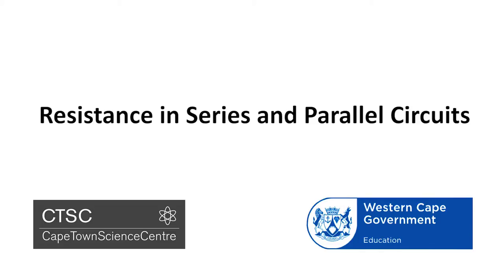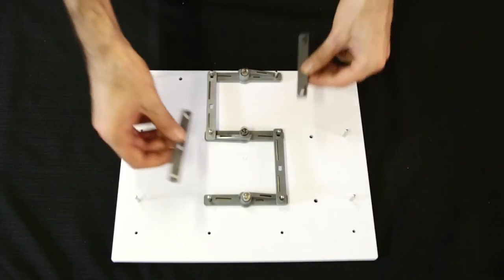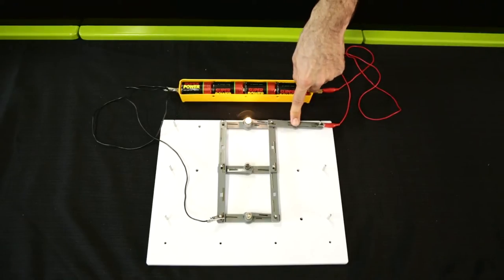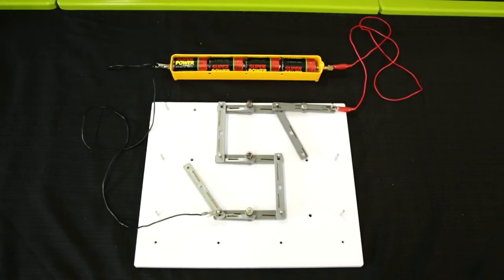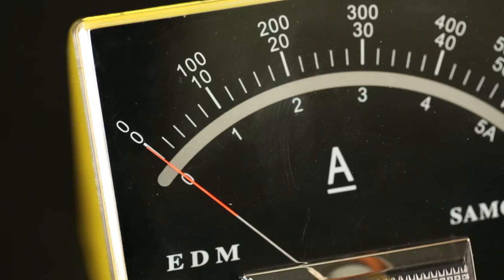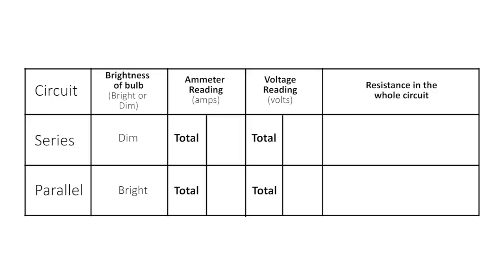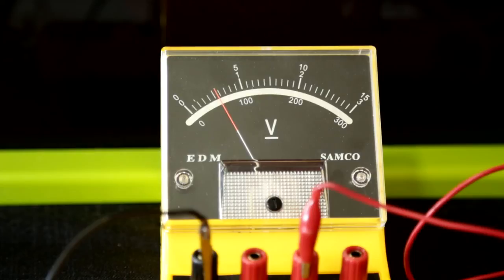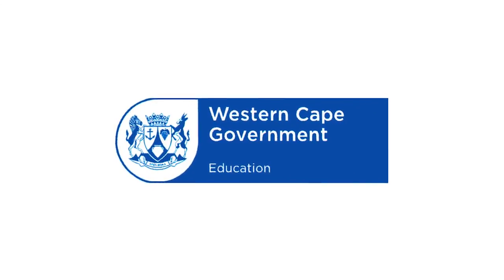CTSC practical experiment: Resistance in series and parallel circuits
Construct circuits and use ammeters and voltmeters to measure resistance in series and parallel circuits.